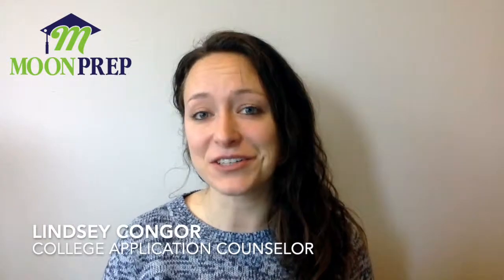Nova Southeastern Medical Programs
Moon Prep Counselor, Lindsey Condor discusses the two medical school options available to you at Nova Southeastern University.

About us: Moon Prep is an expert in BS/MD and medical school admissions. With years of consulting experiences, Moon Prep creates a personalized experience to help students achieve their dream of entering the medical field. Our team consists of counselors, previous admissions officers, physicians, and medical students. From building a school list and essay coaching to interview preparation, Moon Prep is your partner every step of the way to an acceptance.